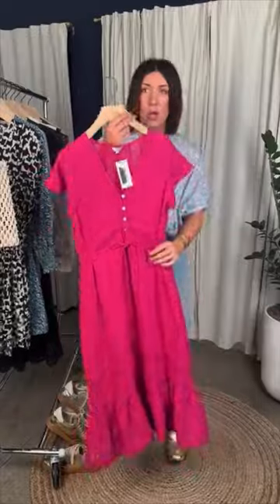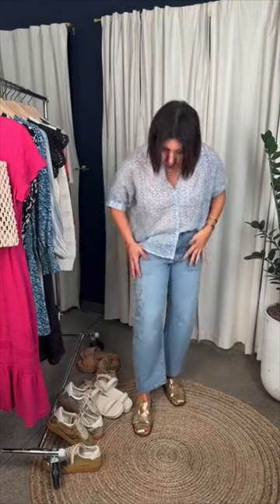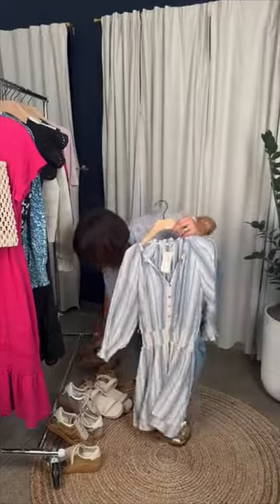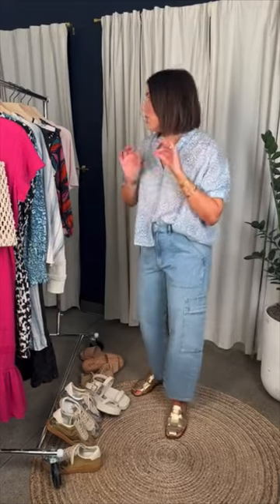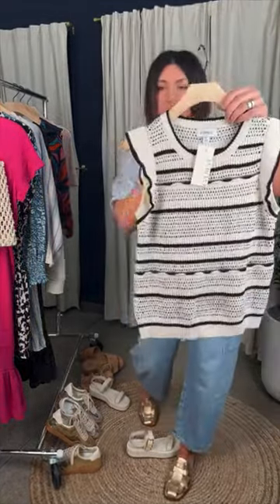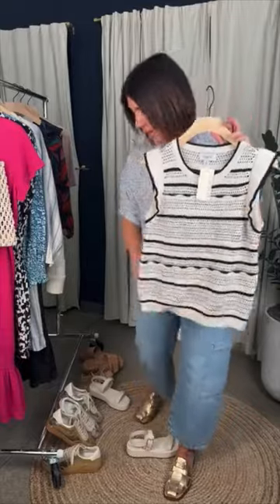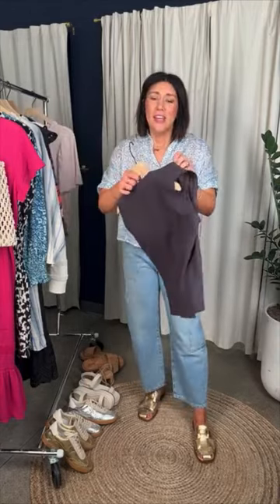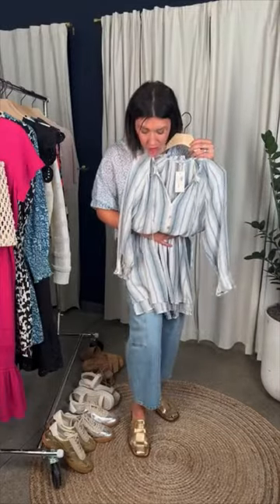Spring Dress Obsessed (And Other Things)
Now that we have officially pivoted to spring, Ash has some questions: Have you been spring dress obsessed? In a new top tizzy? Intently sandal searching? Well, keep calm and style on with all that this curation brings—everything above and more! Hit play. (Yay.) Item links & details below!

See the full selection of clothing and shoes featured in this video at EVEREVE.com:

 0:00 // Intro

 0:01 // Featured Products